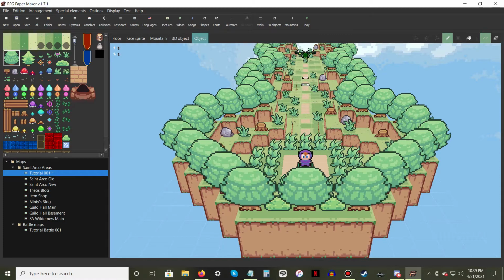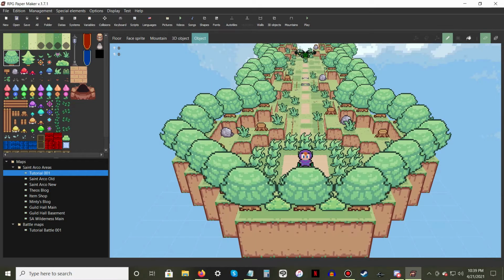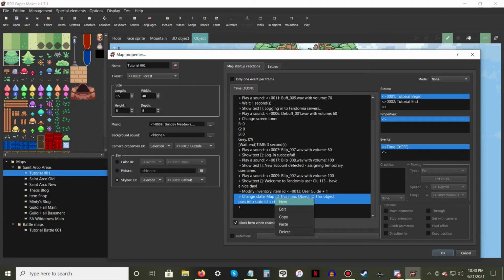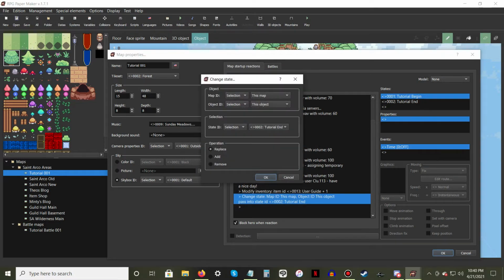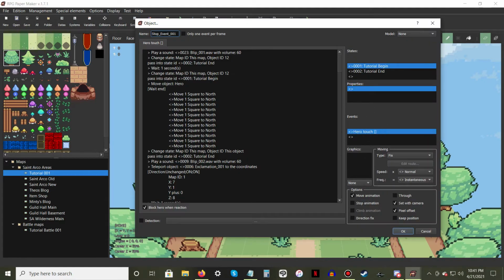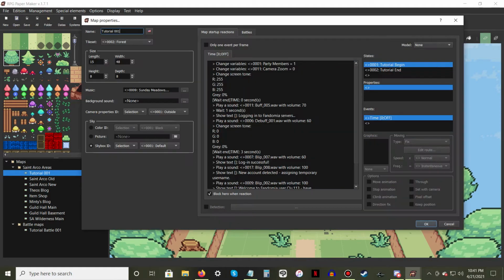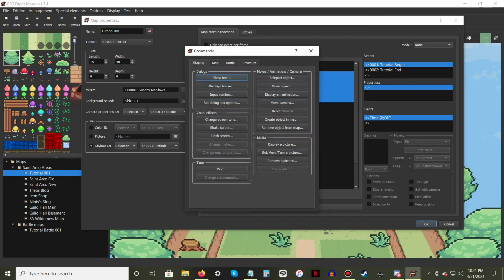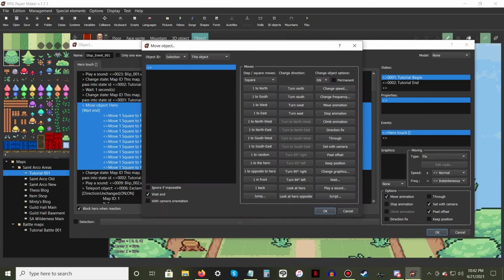RPG Paper Maker Tutorial - #014 Cutscenes